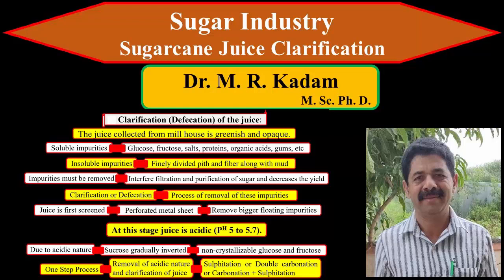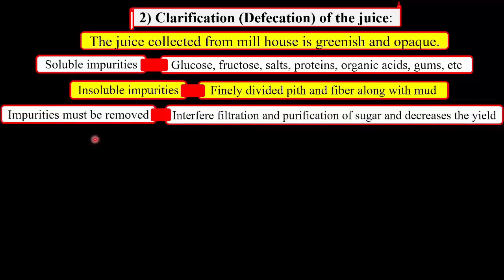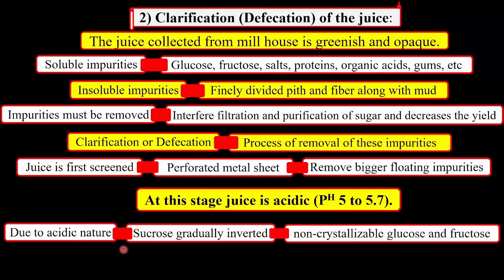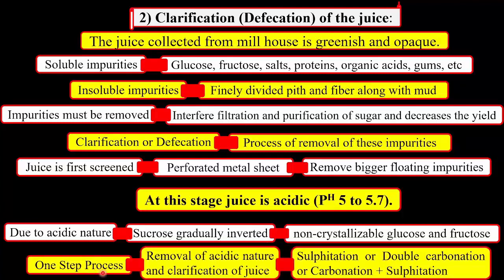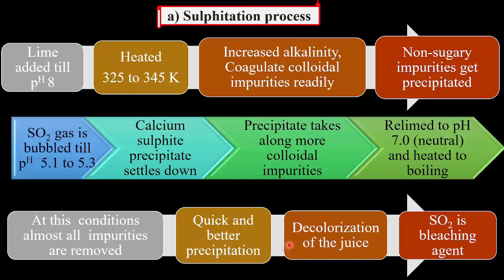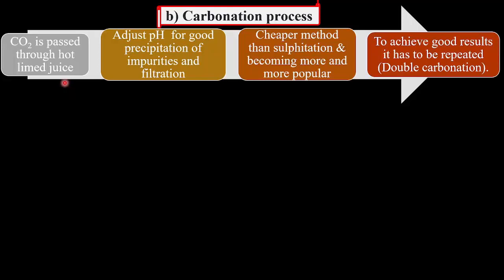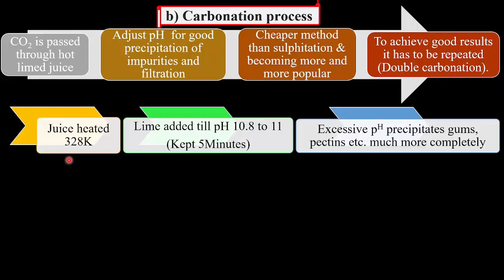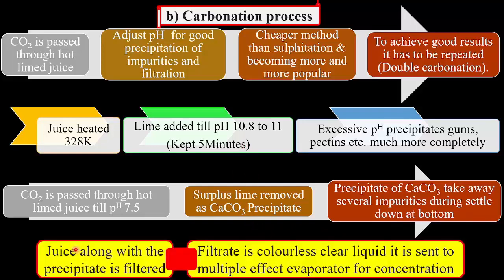Sugar Industry: Clarification or Defecation of Sugarcane Juice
Sulphitation, Carbonation processes